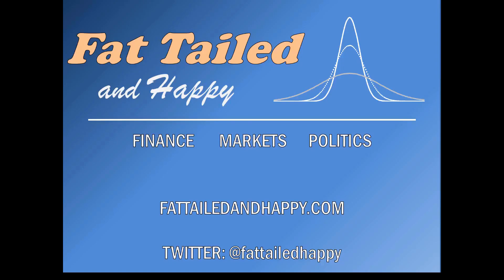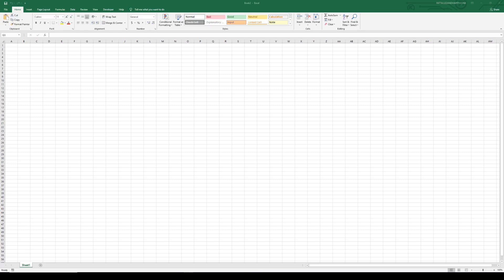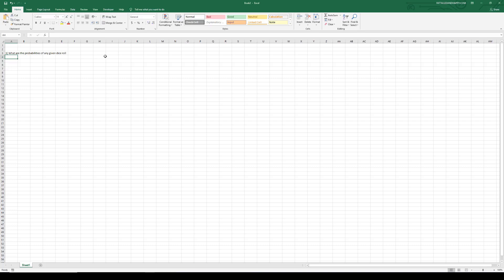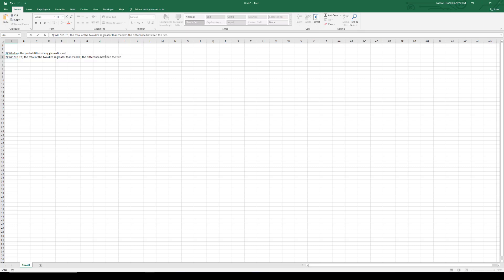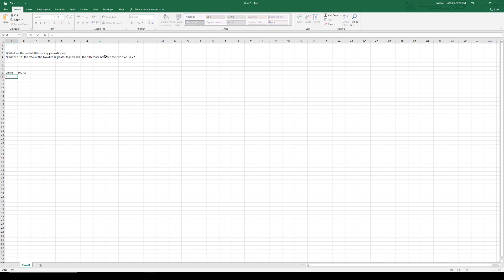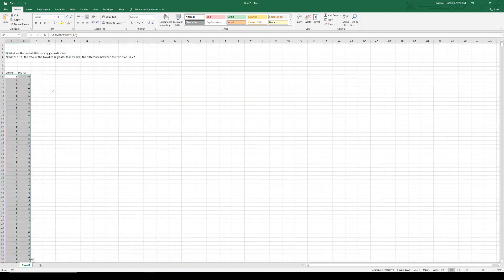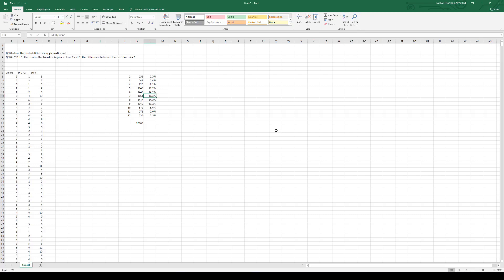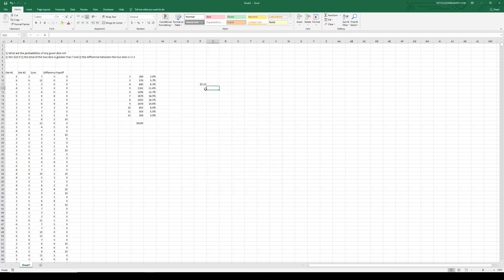Monte Carlo Simulation in Excel & Dice Sims Fat Tailed And Happy #1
Monte Carlo Simulation in Excel is straightforward. In this introduction to monte carlo simulation, we look at the spreadsheet simulation of a dice game.

Here we use Excel to back into the probabilities of dice and test against a derivative value. In the future these lessons will include Black-Scholes option valuations, safe withdrawal rates, etc.